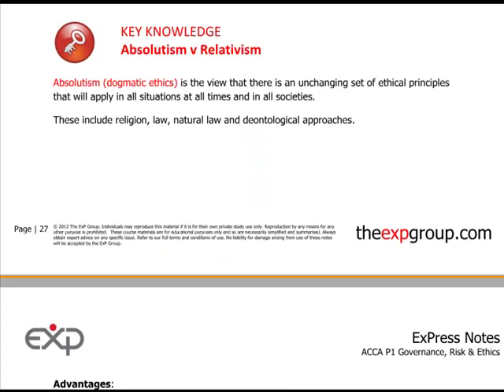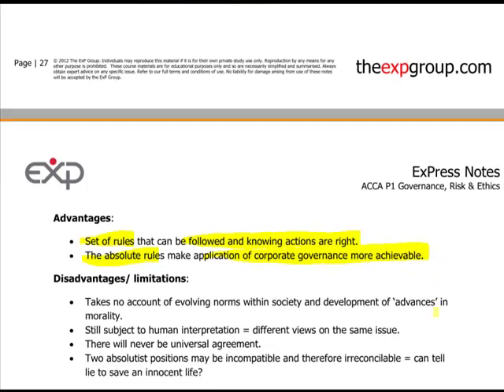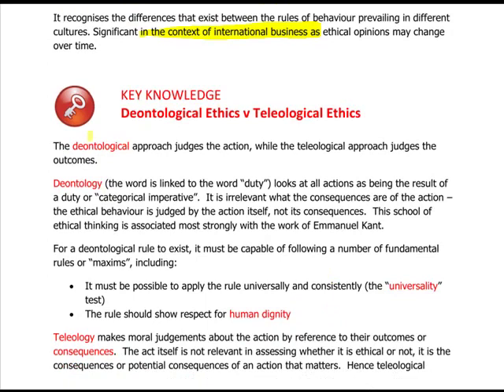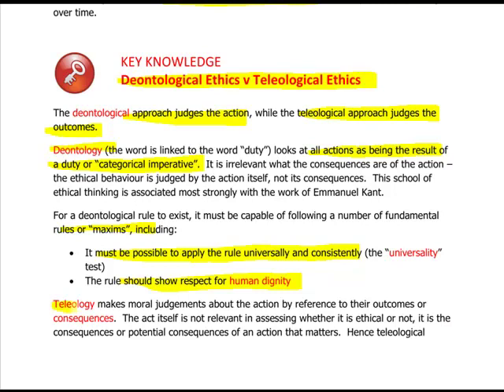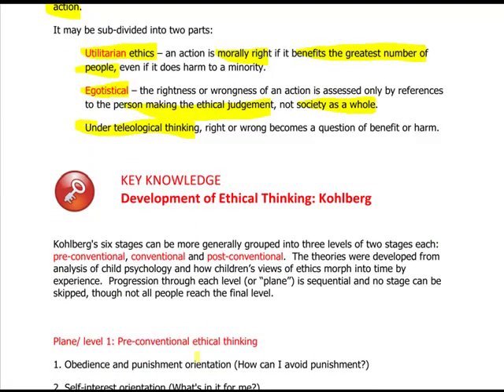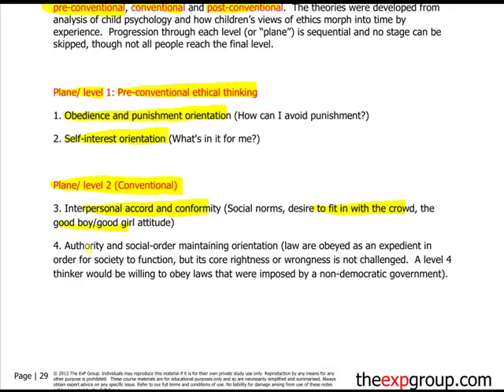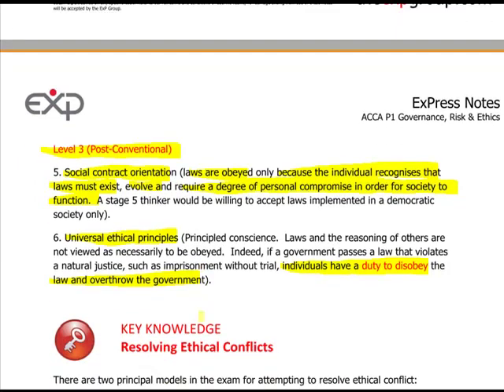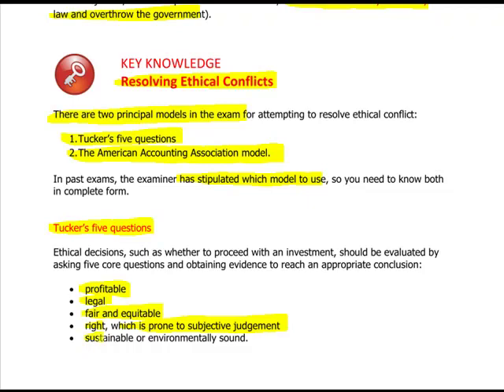ACCA P1 - 9. Professional Values